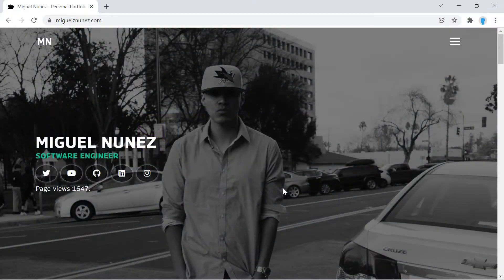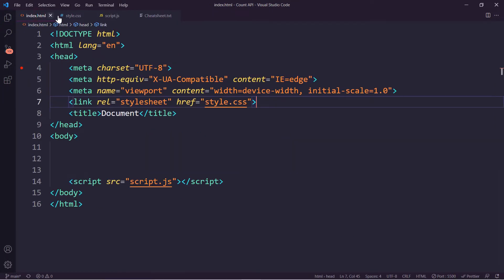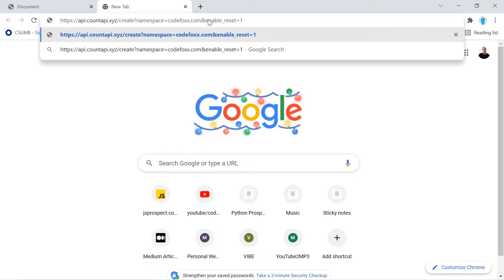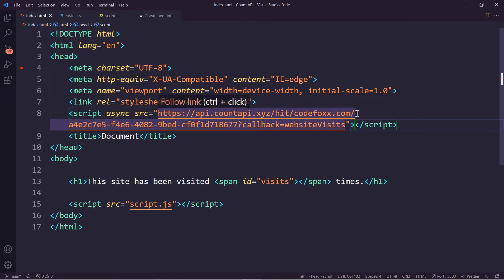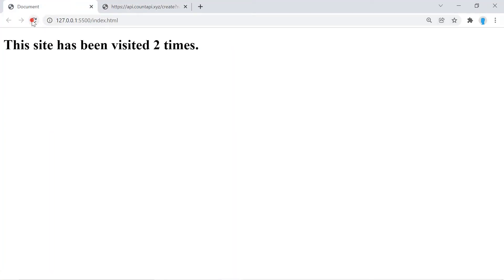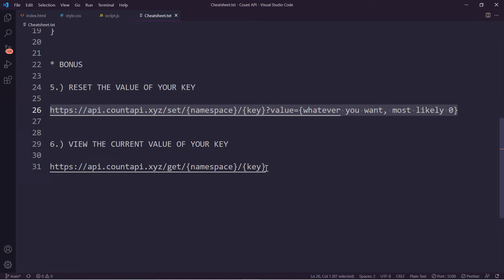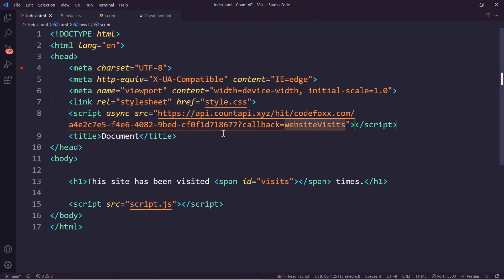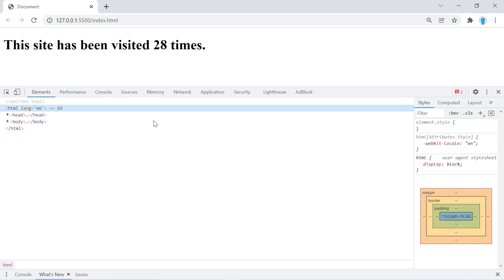JavaScript - How to Count the Number of Visits on a Website using the Count API ( Super Easy! )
In this tutorial, you'll learn how to use the Count API to track the number of times your website has been visited